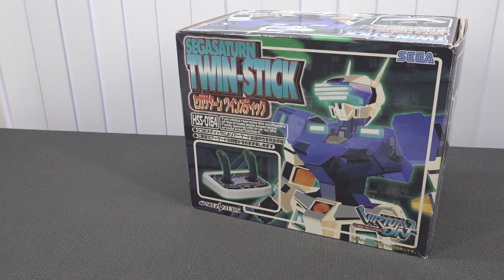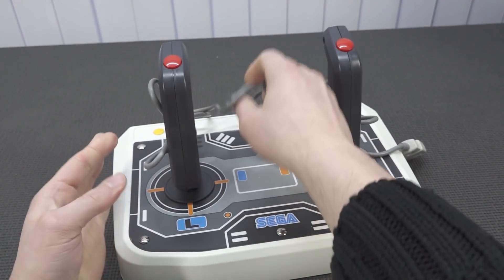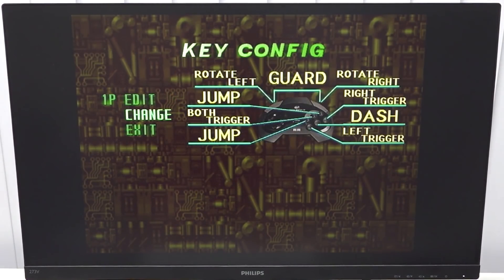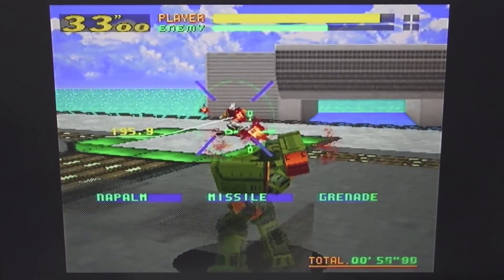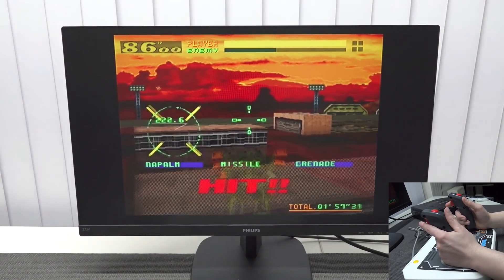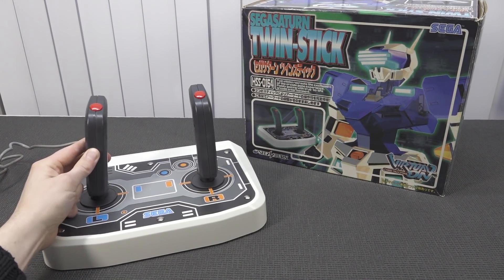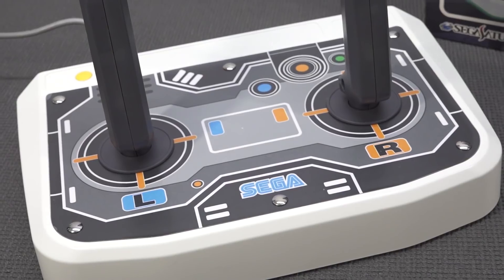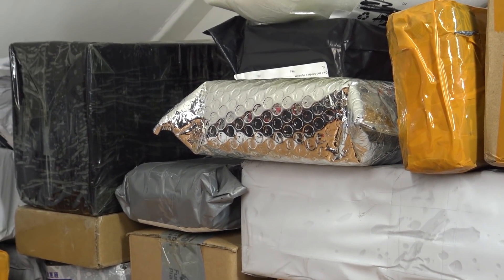This Real Arcade Sega Controller is Awesome ! 😶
Let's Bring Arcade in Home With this awesome Virtual Arcade Duo Mech Warrior Stick for the Sega Saturn ! 🙌

Sega Saturn HDMI Dongle
Playstation 2, Dreamcast, Saturn, Mister and Other Hardware Upgrades: